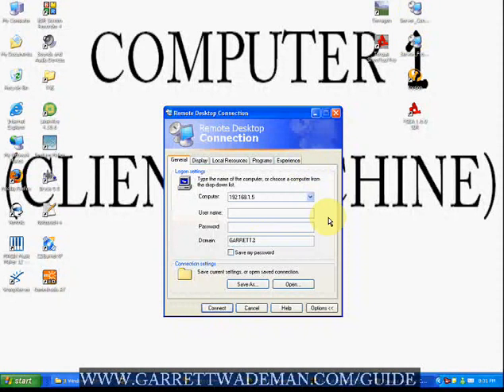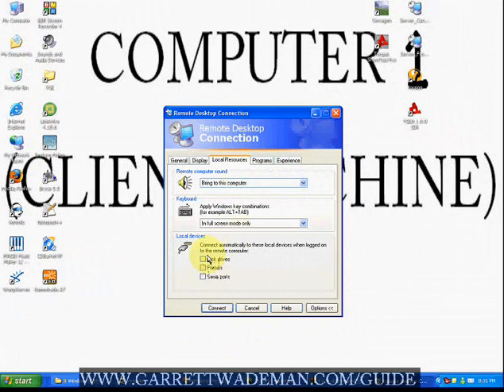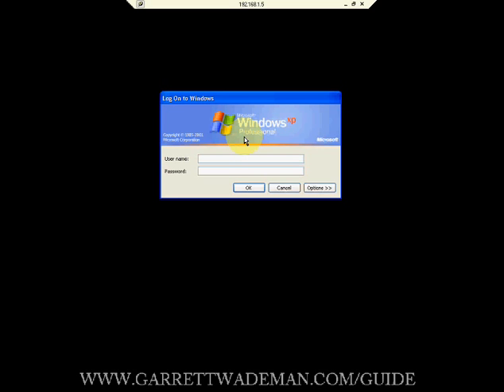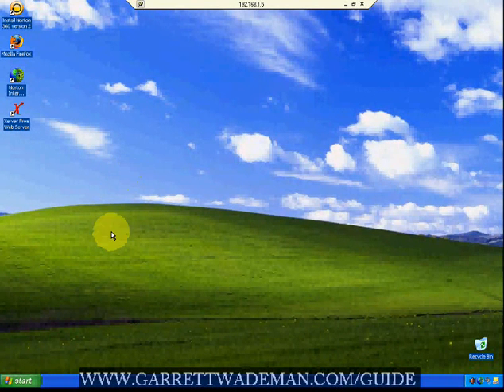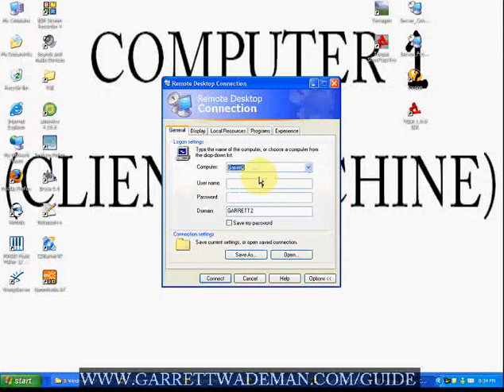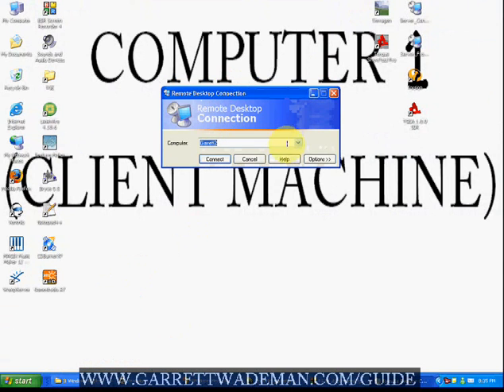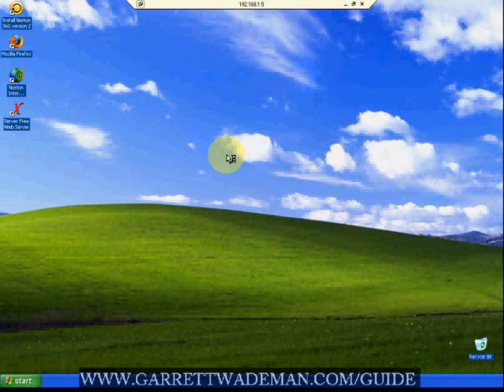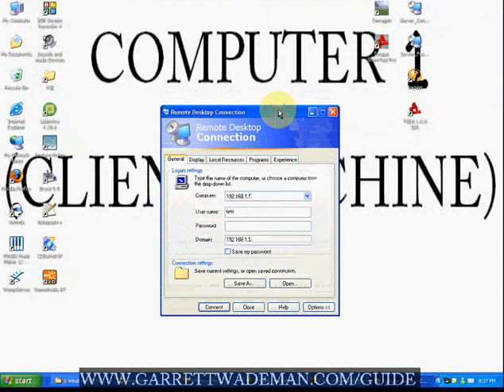Remote Desktop Connection Tutorial (Second Part)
A video tutorial on how to set up a Remote Desktop Connection (RDC). This tutorial covers how to connect to your target machine through your local network along with how to connect to you target machine if you are at another location, say such as at work.